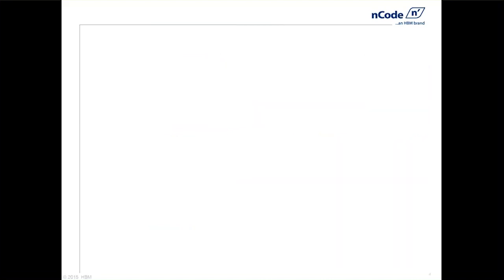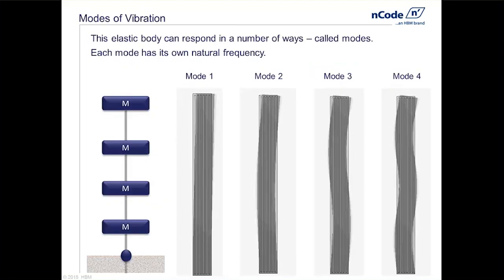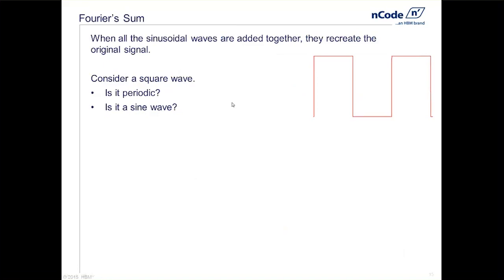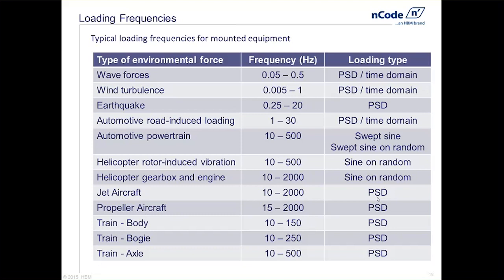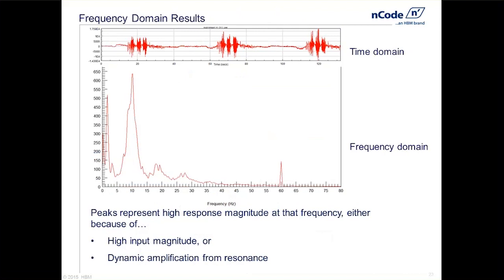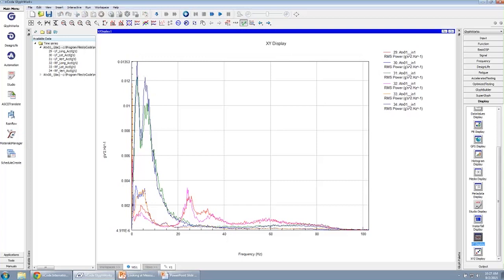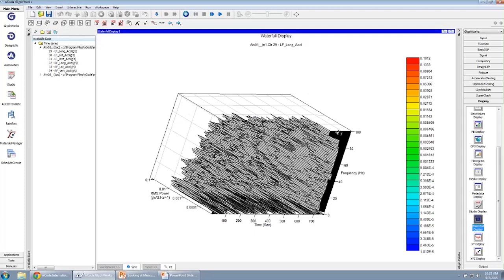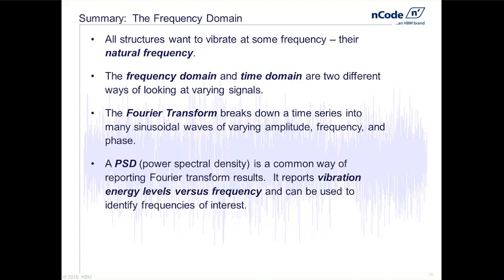Looking at Measured Data in the Frequency Domain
The frequency domain is another approach that engineers can use to understand service loading. This presentation introduces the frequency spectrum, how it is calculated, and how it can be used to learn about product usage, vibration, and durability.